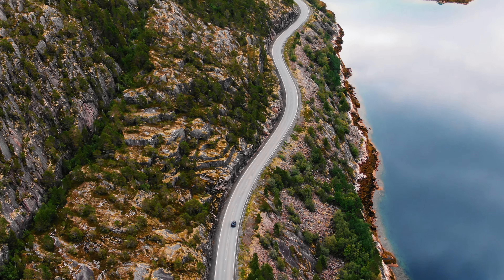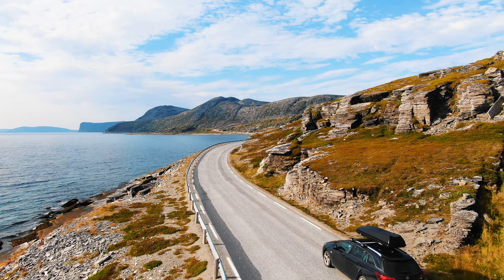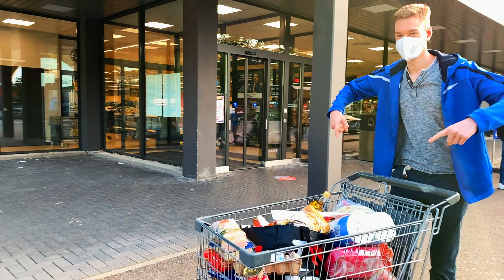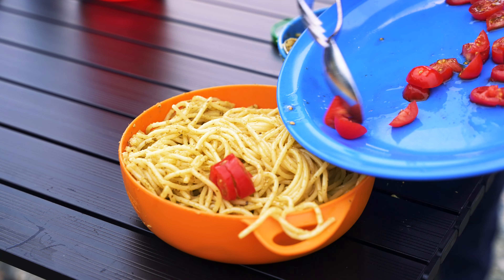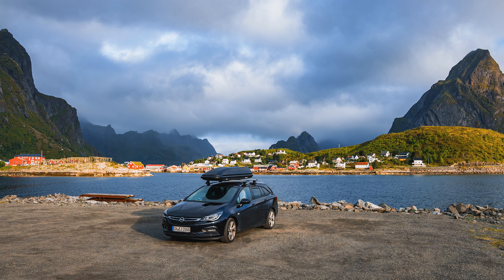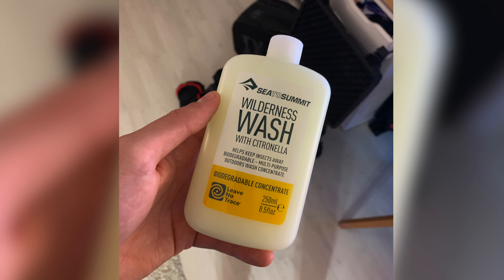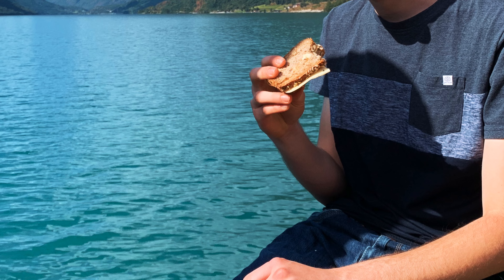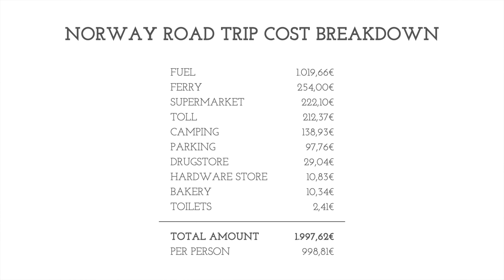🇳🇴 💶 NORWAY TRAVEL COST BREAKDOWN - How expensive was it? - Behind the North ep. 4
In this video I give you a detailed cost breakdown from our roadtrip though Norway - enjoy it!